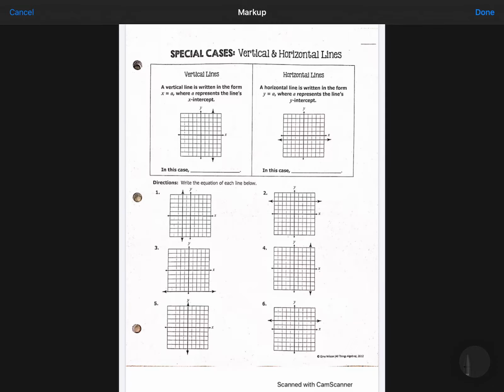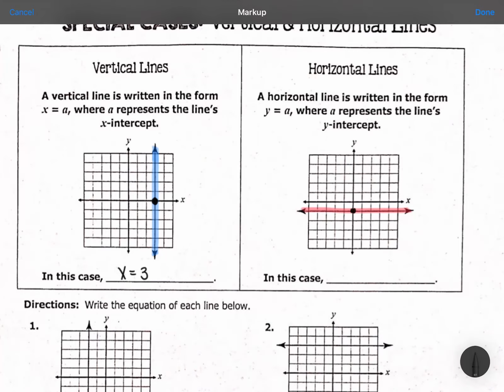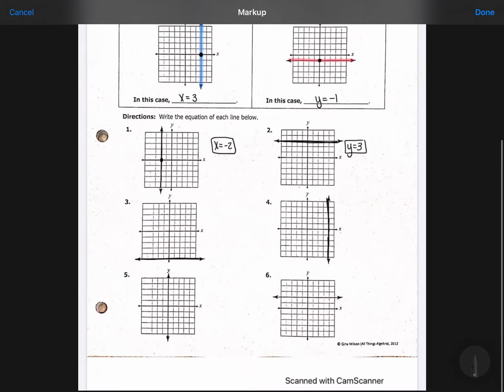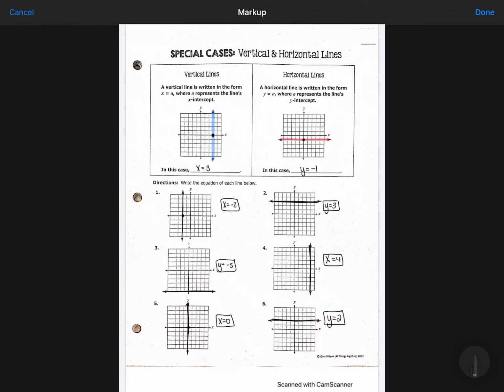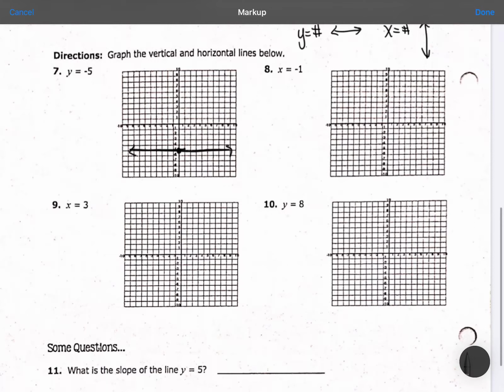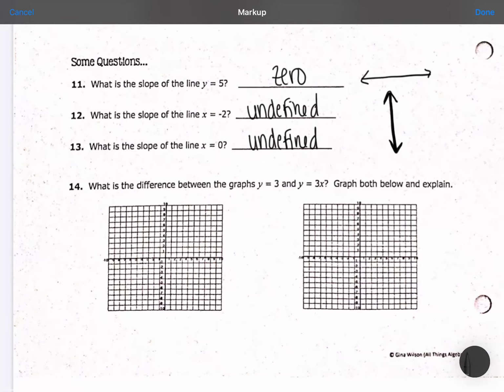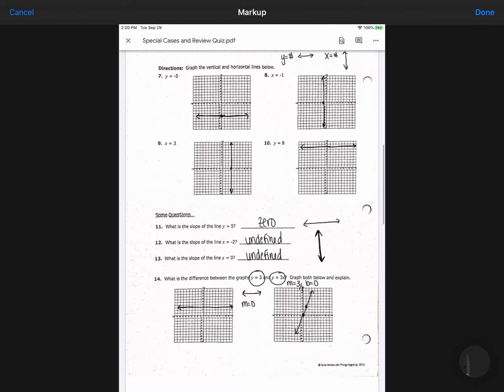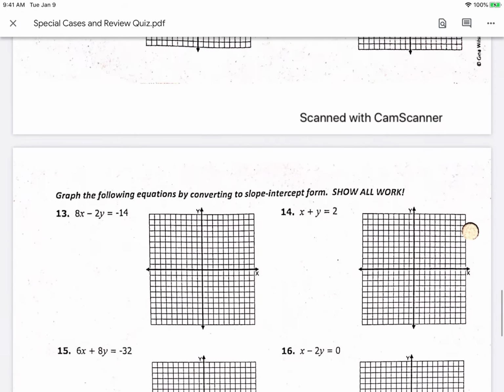Special Lines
Writing and graphing Special Lines (Vertical and Horizontal lines)